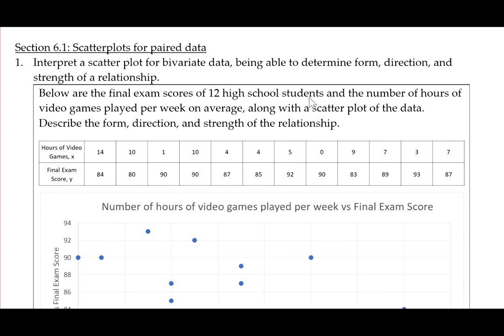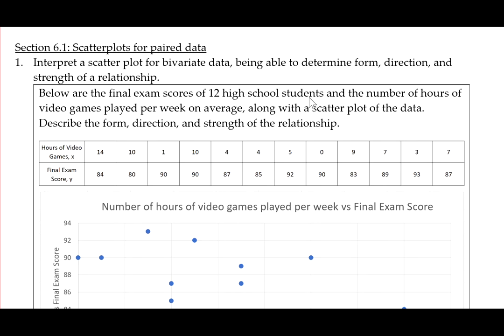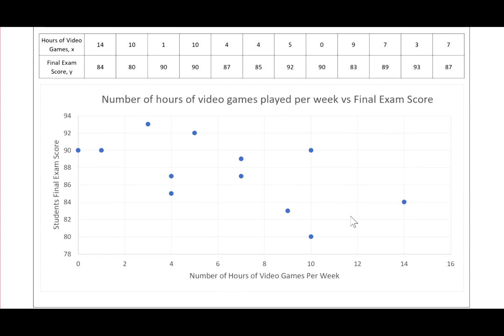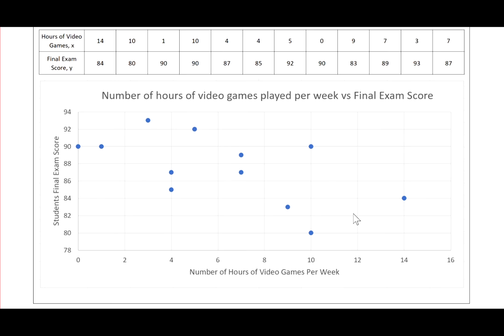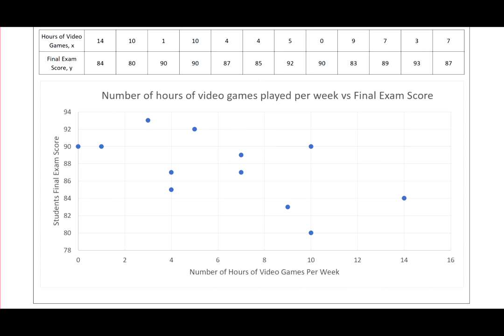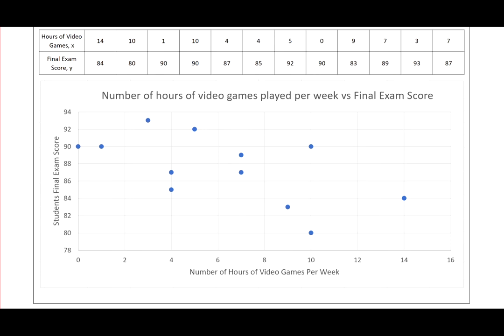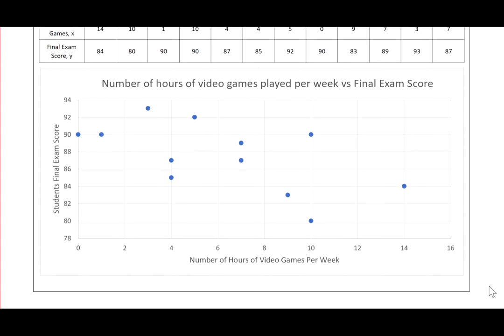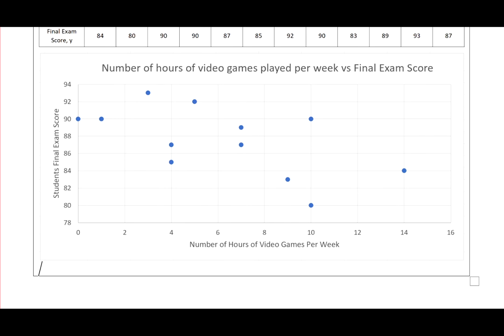Chapter 6.1 - Learning Objective 1